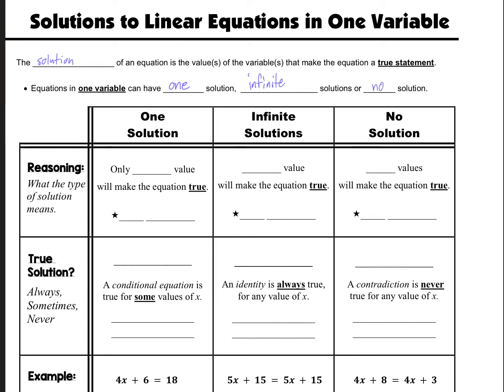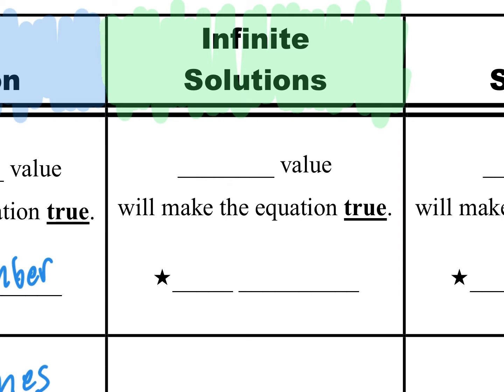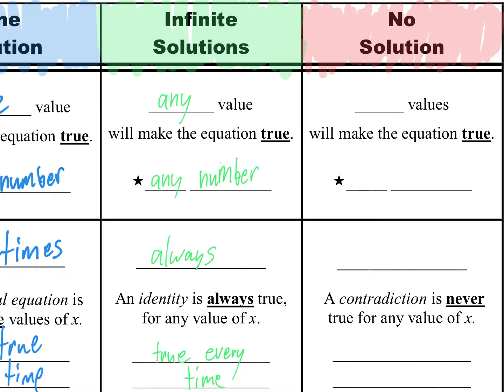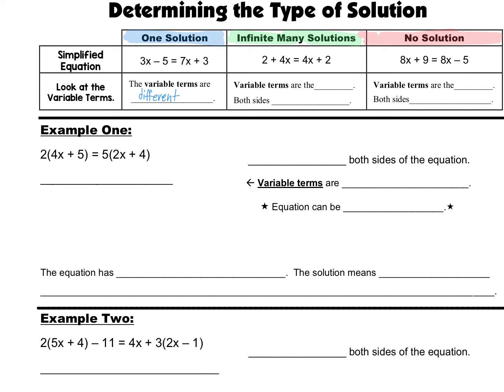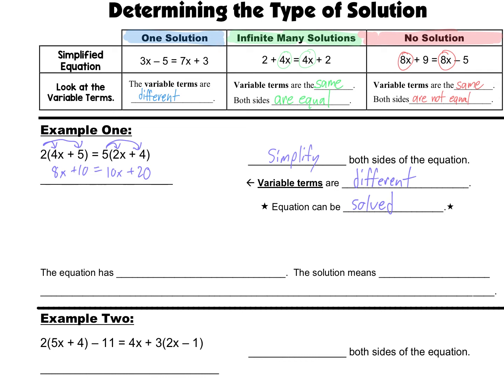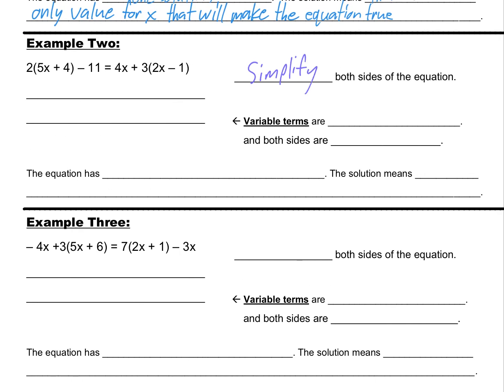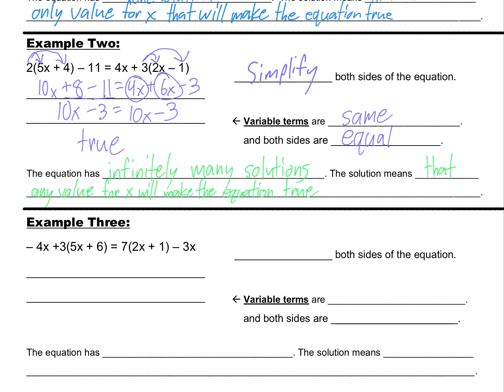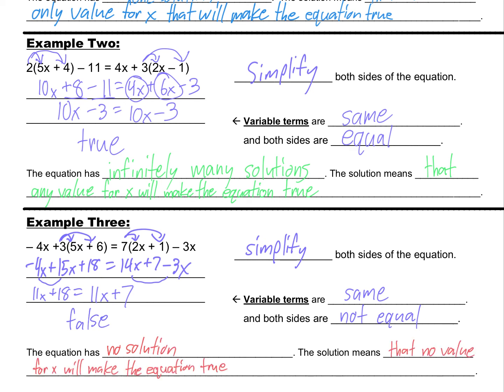Notes and Examples- types of solutions to 1 variable equations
00:00 Notes
04:10 Examples